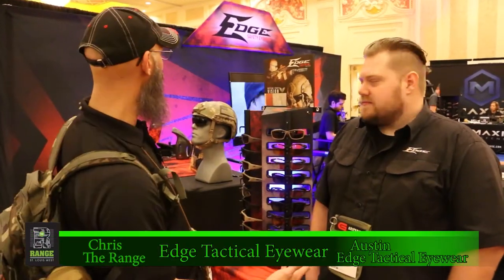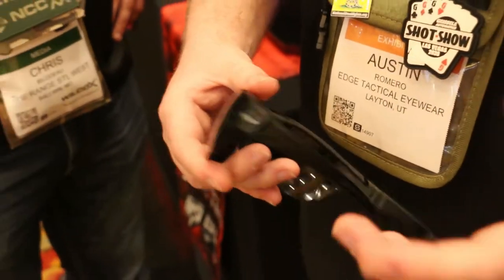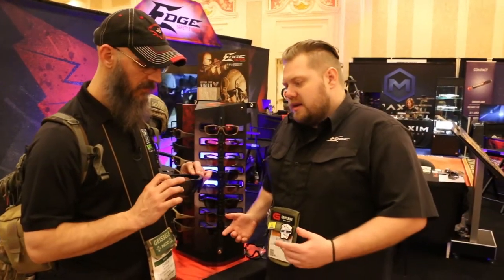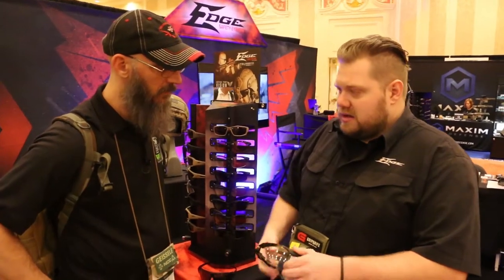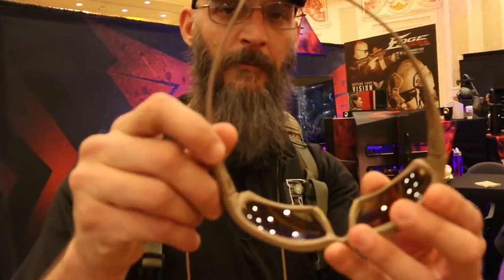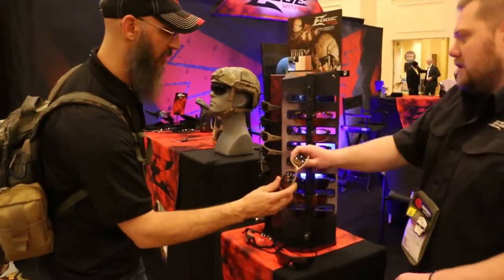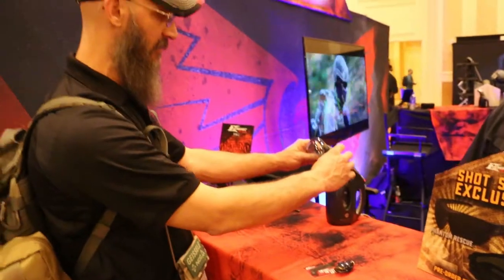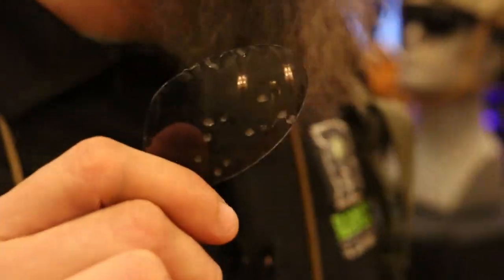Edge Tactical Eyewear at SHOT Show 2020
We check out the new Phantom Rescue glasses. Phantom Rescue is an organization that helps fight human trafficking. A portion of each model sold goes to help fight the good fight. We also check out the new Thin Temple model of the popular Blade Runner!